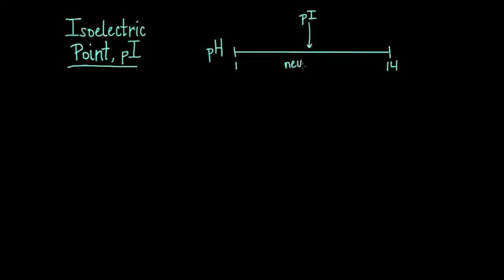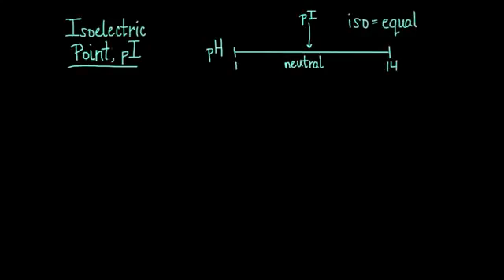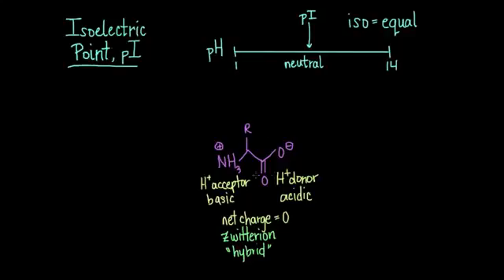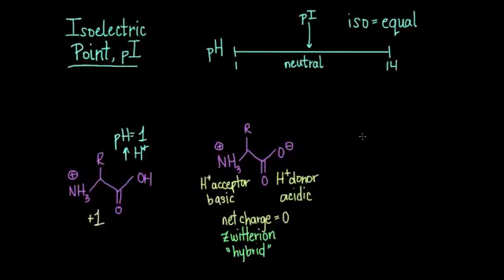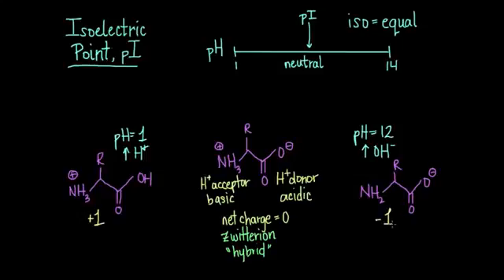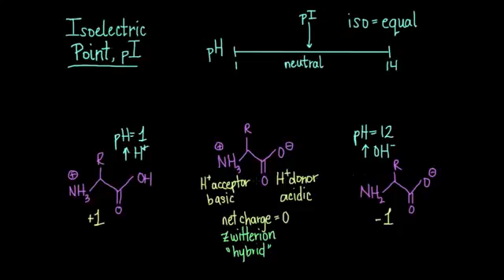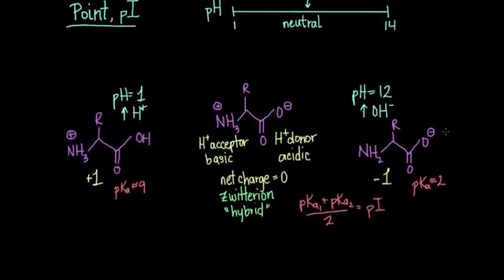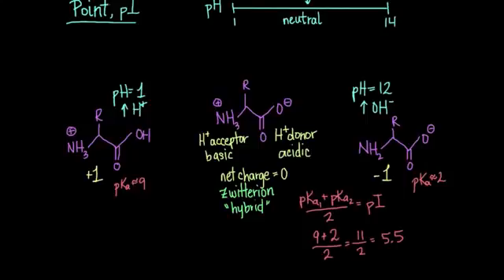Isoelectric Point and Zwitterions